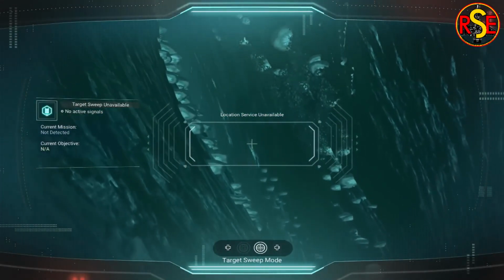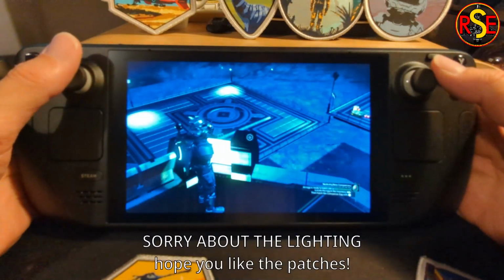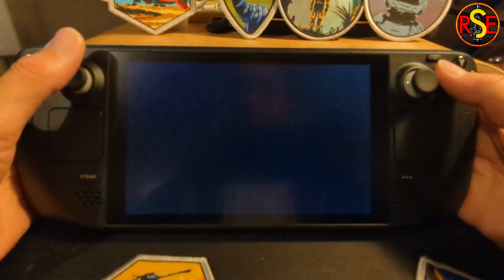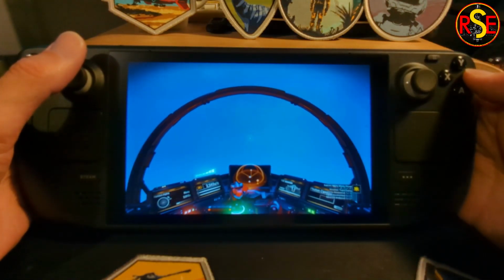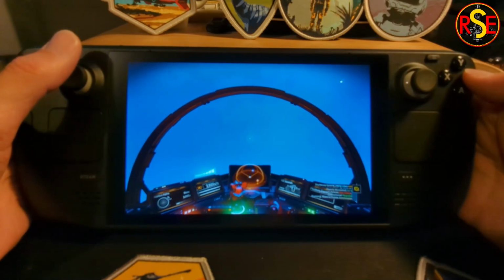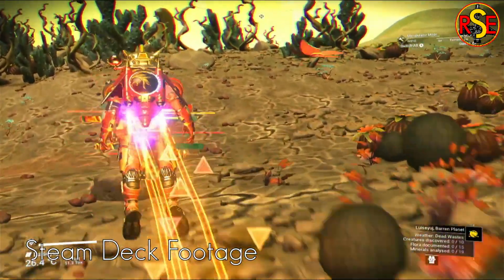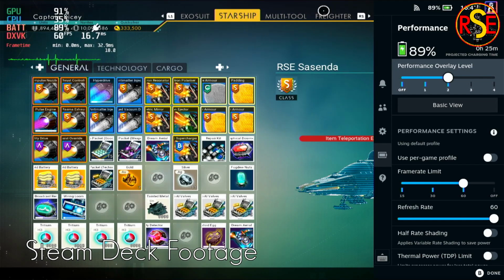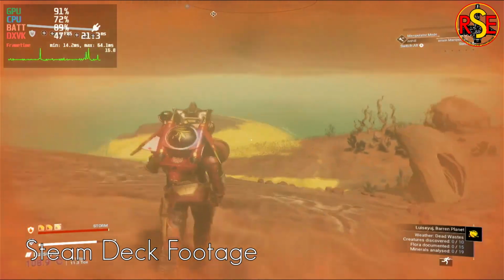No Man's Sky SWITCH v STEAM DECK | UPDATE 4.0 | A Choice to make!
No Man's Sky update 4.0 is here in a week!
It's main focus is the Nintendo Switch release; but wait... What about the Steam Deck?

There's a choice to be made - have a watch to get my take on what's coming.

Will you be Switch or Steam Deck?

No Man's Sky is a survival game developed and published by Hello Games. It was released worldwide for the PlayStation 4 and Microsoft Windows in August 2016, for Xbox One in July 2018, and for the PlayStation 5 and Xbox Series X and Series S consoles in November 2020.

This Channel is aimed at the older player, 13+.